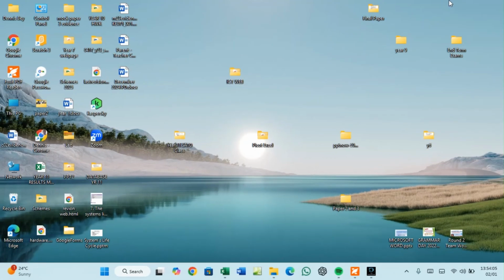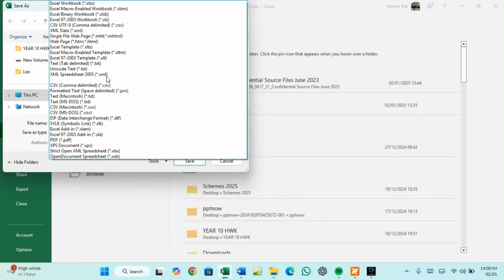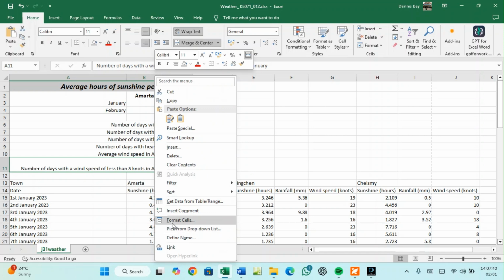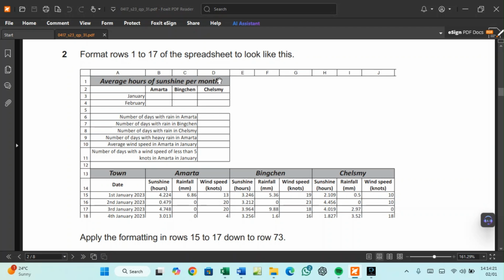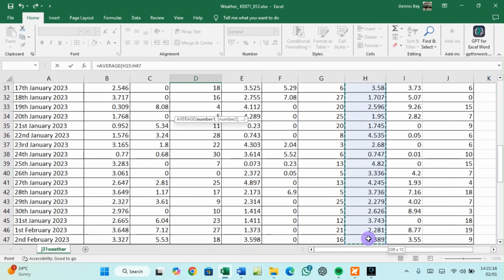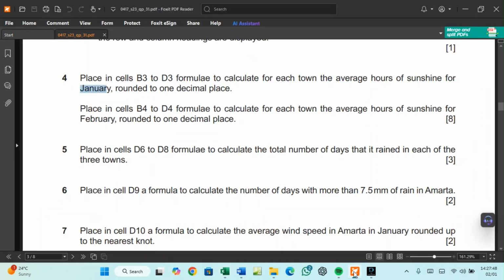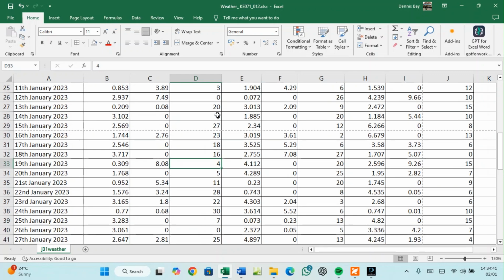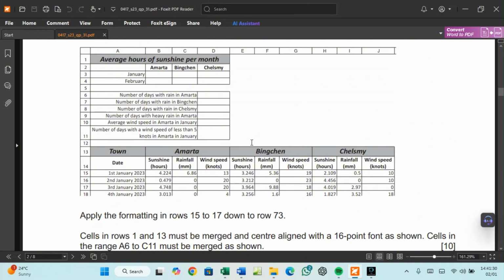Nested Formulas in Microsoft Excel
Unlock the power of Microsoft Excel with this step-by-step tutorial! 🎓 Learn how to use nested formulas to solve complex problems and apply advanced formatting to make your spreadsheets stand out. Whether you're a beginner or looking to level up your skills, this video covers:

📌 Understanding nested formulas (e.g., IF, AND, OR, COUNTIF, ROUND)
📌 Combining functions for dynamic calculations
📌 Using conditional formatting to highlight important data

By the end of this video, you'll be equipped with essential tools to optimize your workflow and create impressive spreadsheets.